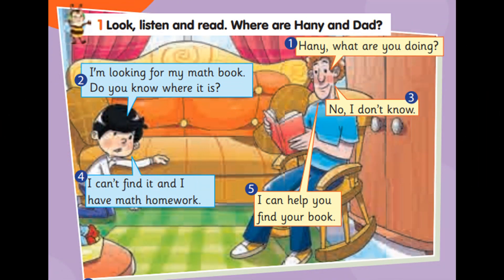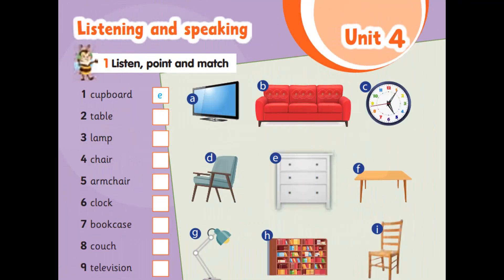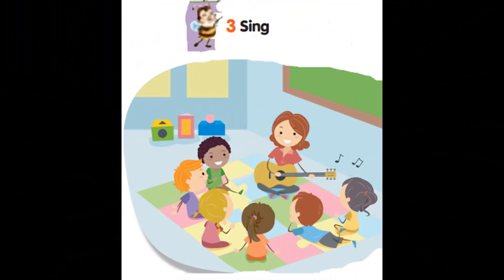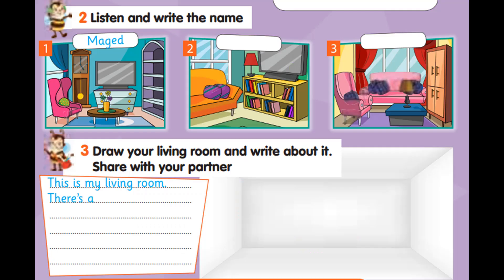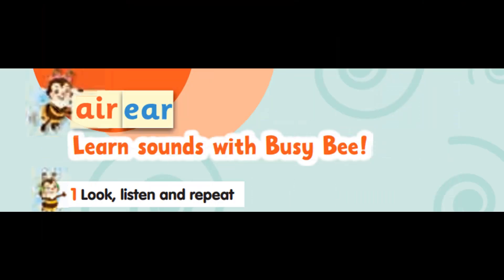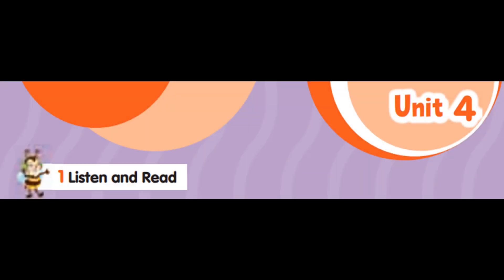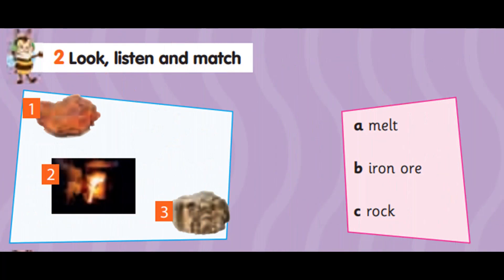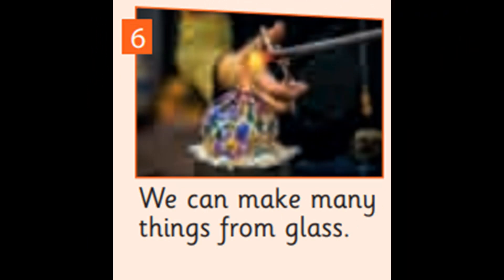Primary 3 | Connect | Unit 4 Audio 🎧 - الصف الثالث الإبتدائى | كونكت | استماع 🎧 | الوحدة الرابعة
Connect Primary 3 | Term 1 | Unit 4 | I love my home
AUDIO  نصوص استماع  كونكت الصف الثالث الإبتدائى الترم الأول الوحدة 4
 ملفات صوتية أصلية